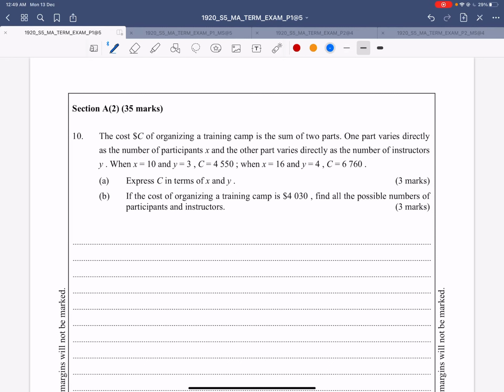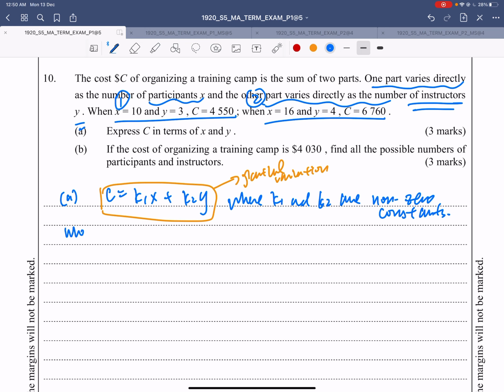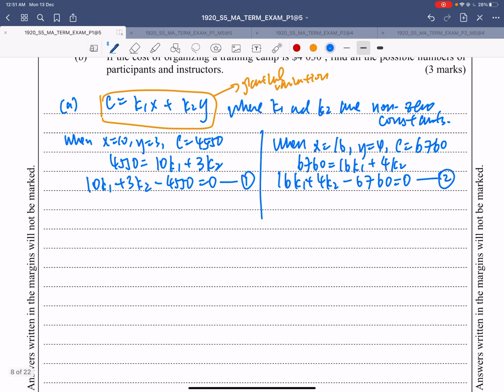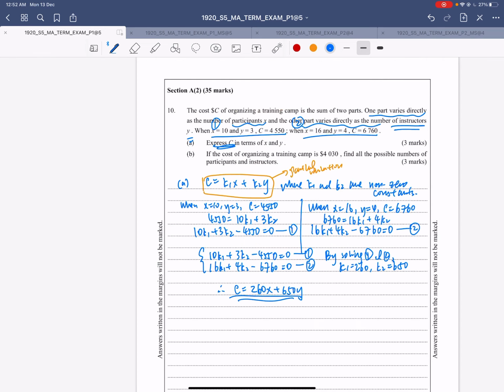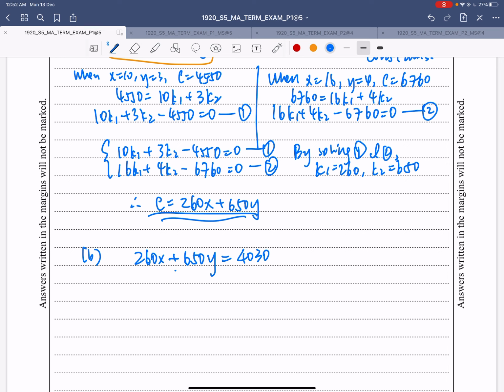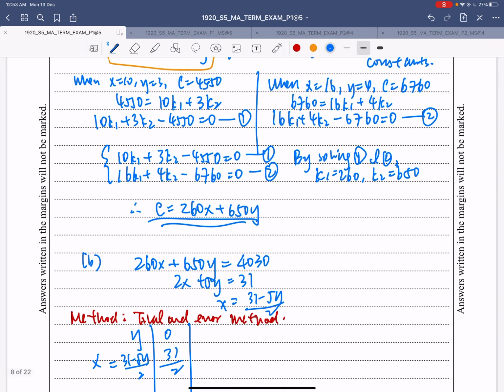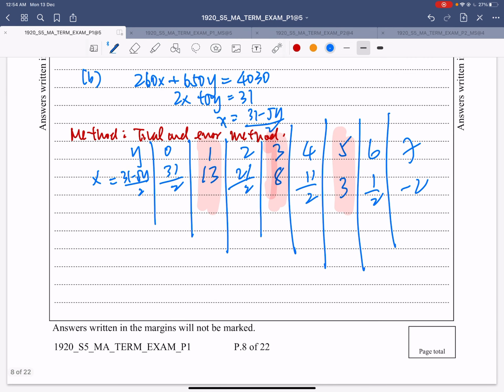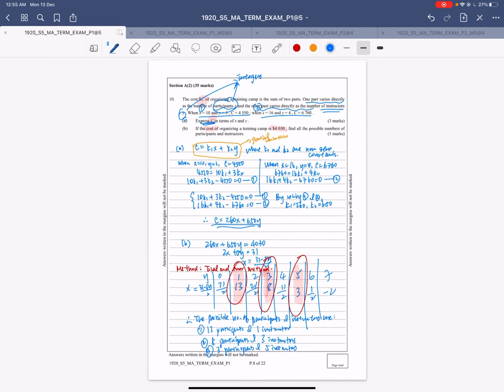1920 S5 TE P1 Q10